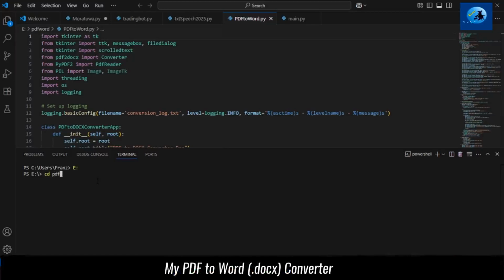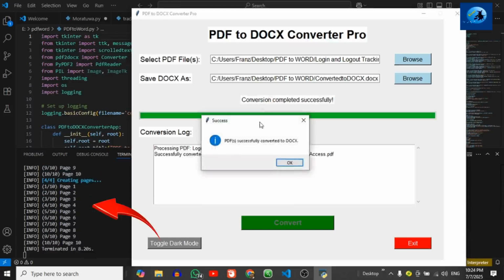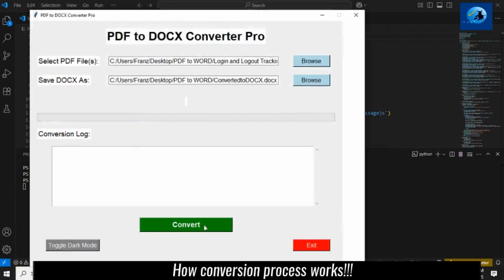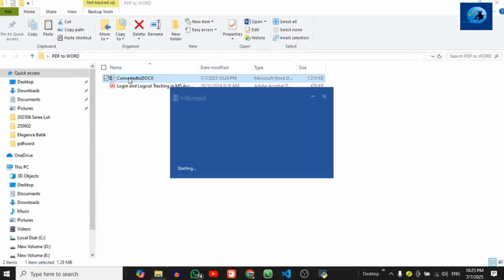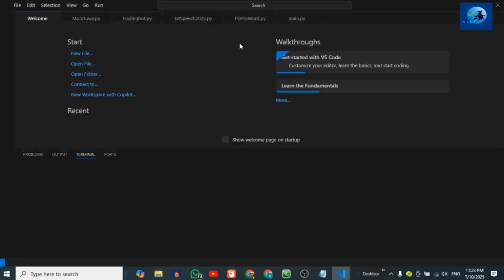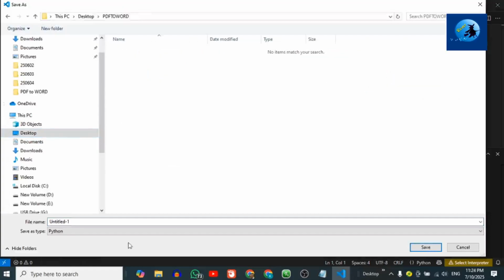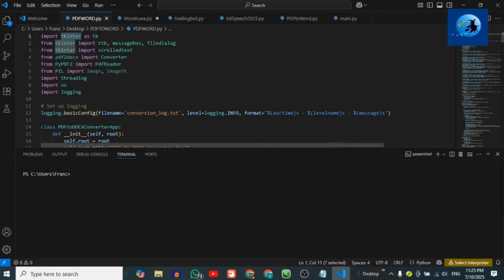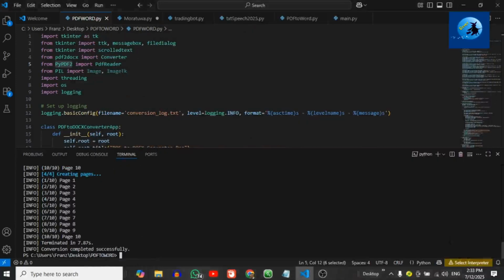🚀 Python PDF to Word Converter Pro: Build with Tkinter (Batch, Progress Bar & Dark Mode!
Convert PDFs to editable Word documents like magic! In this Python tutorial, I'll show you how to build a professional PDF to DOCX Converter with advanced features using Tkinter GUI. Perfect for automating document workflows!

⚙️ Features We’ll Code:
✅ Batch convert MULTIPLE PDFs at once
✅ Real-time progress tracking with page counter
✅ Dark/Light theme toggle (eye-friendly!)
✅ Conversion logging & error handling
✅ Threaded processing (no UI freezing!)

🔧 Tools Used:

Python 3.10+
PyPDF2 & pdf2docx libraries
Tkinter for GUI
VS Code (any IDE works)